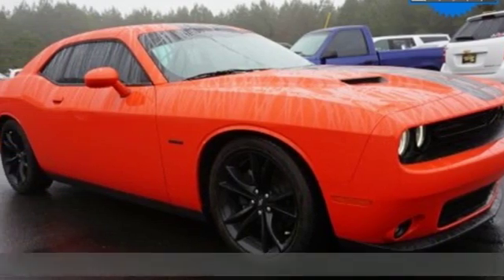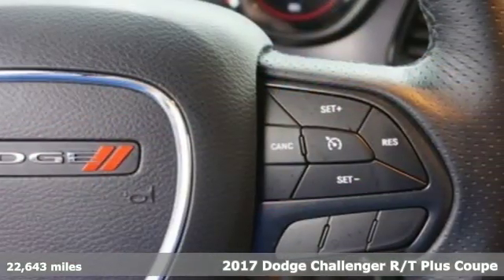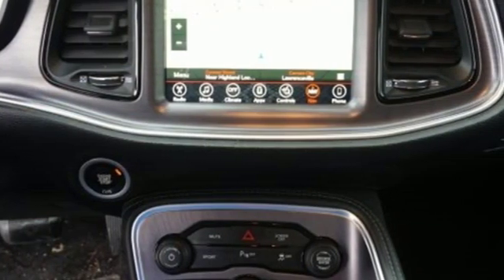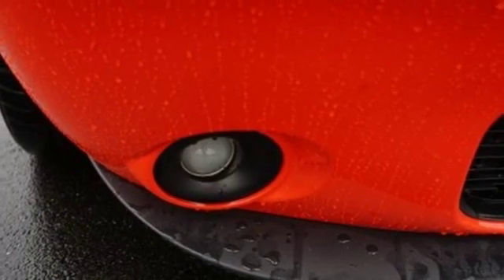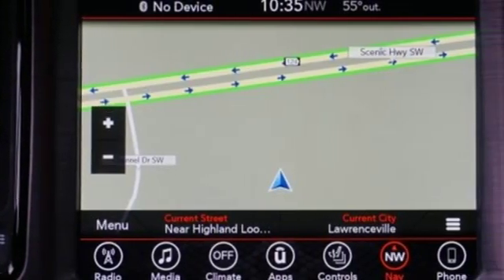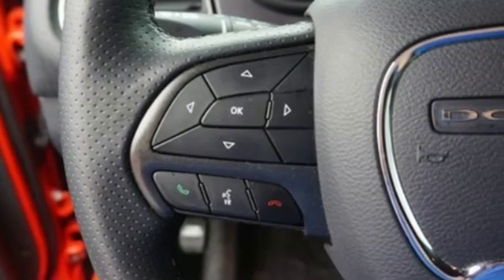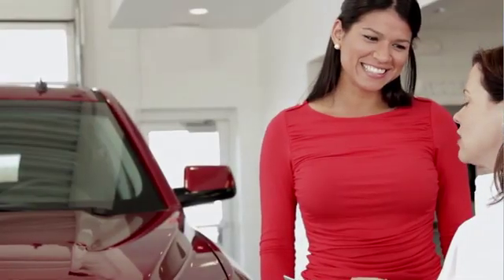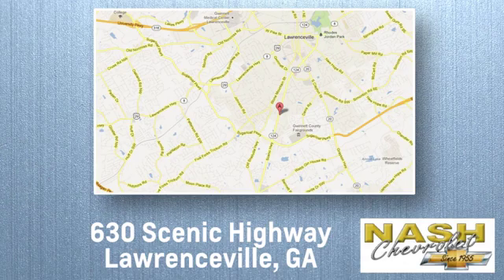Used 2017 Dodge Challenger Lawrenceville GA Snellville, GA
Year: 2017
Make: Dodge
Model: Challenger
Trim: R/T
Engine: HEMI 5.7L V8 Multi Displacement VVT
Transmission: 8-Speed Automatic
Color: Orange
Interior: black
Mileage: 22643
Stock #: 10062XA
VIN: 2C3CDZBT0HH636622

Address:
630 Scenic Hwy